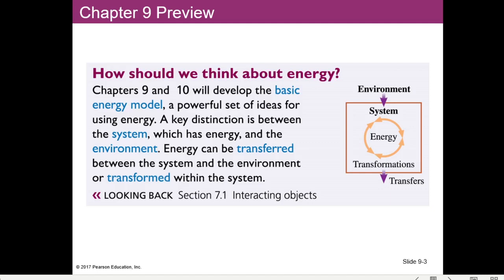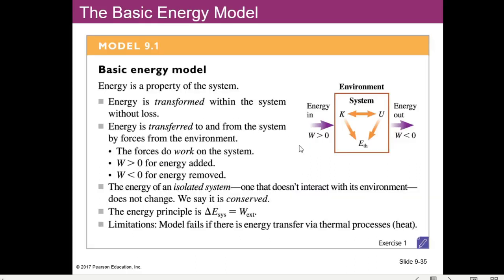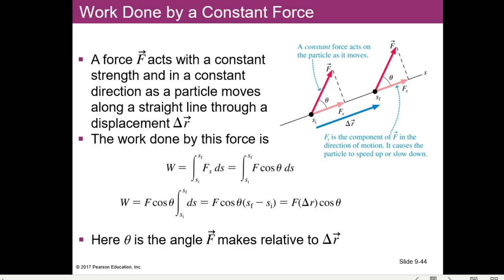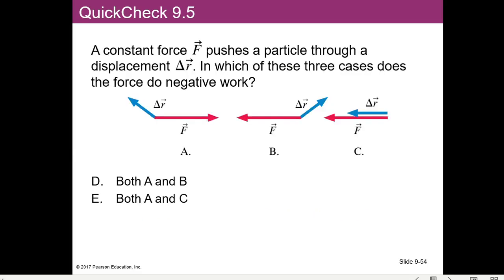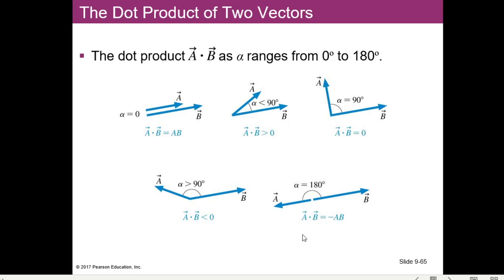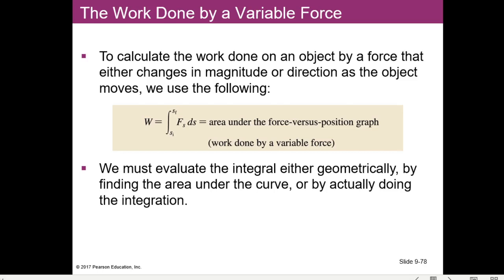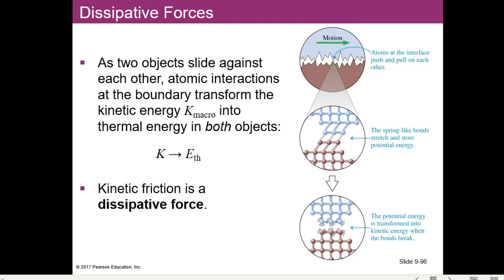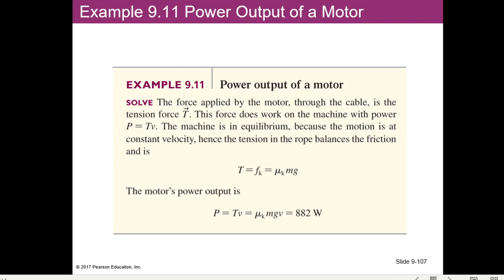313 Begin Ch 9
By: Elizabeth Behrman